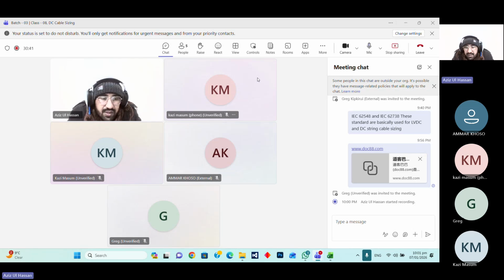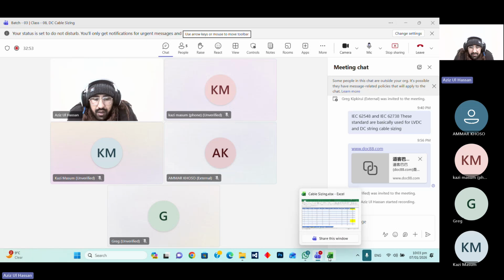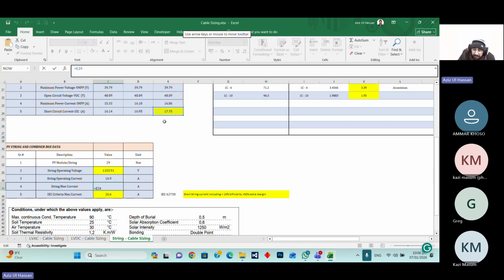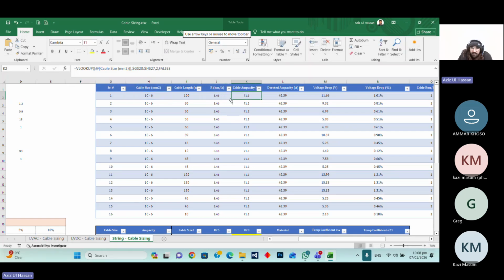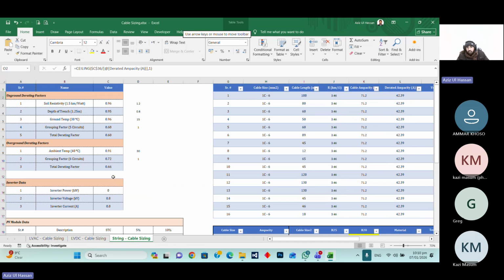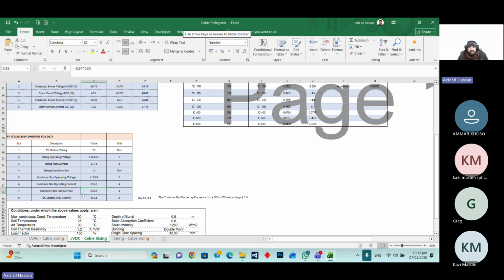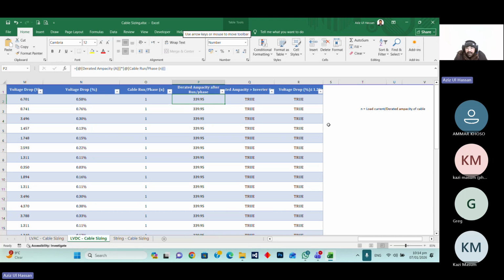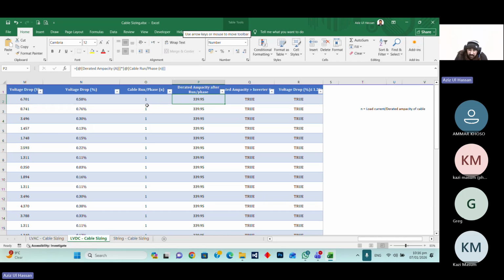Batch 03 | Class 08, DC Cable Sizing (LVDC & String) as per IEC | Derating & Voltage Drop Explained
In Batch 03 – Class 06, I have explained proper DC cable sizing for solar PV systems according to IEC standard criteria.

This lecture covers:
✅ LVDC & String cable selection
✅ Current carrying capacity calculation
✅ IEC derating factors (temperature, grouping, installation method)
✅ Voltage drop calculation and permissible limits
✅ Practical examples for real solar projects
✅ Common mistakes in DC cable sizing

This class is essential for solar designers, EPC engineers, and students who want to design safe, efficient, and IEC-compliant PV systems.

📌 This session is part of the Solar System Design Course – Batch 03.